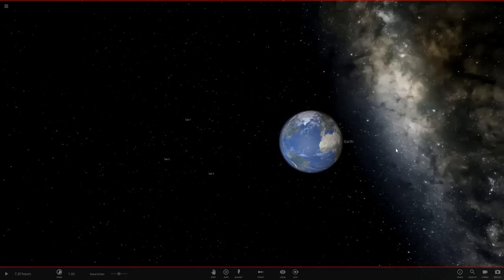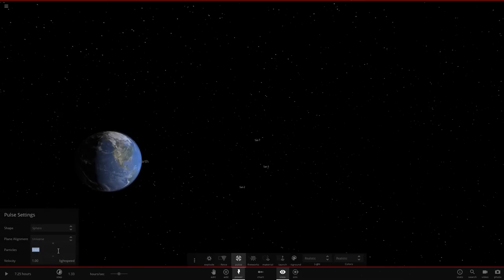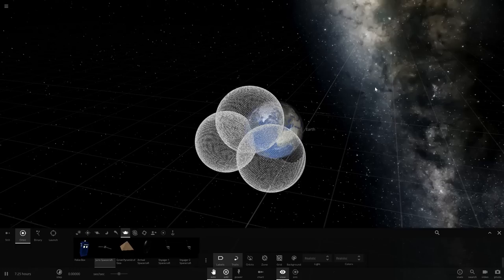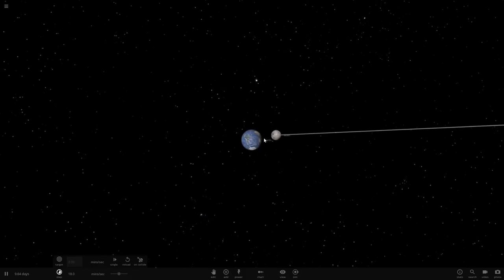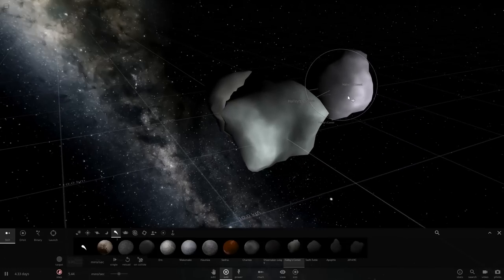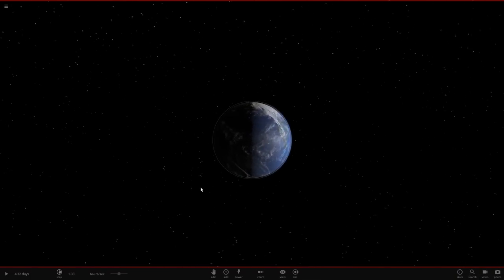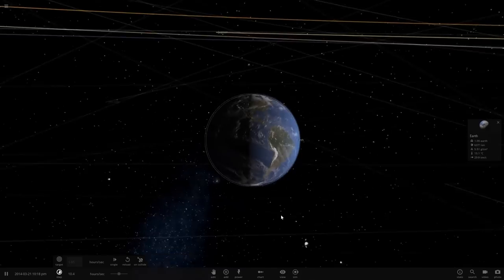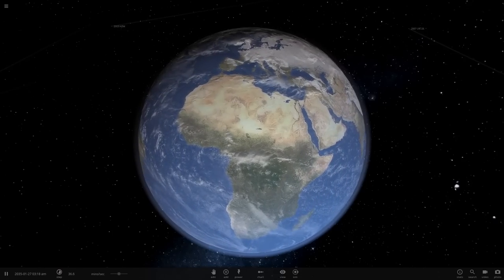Ten Questions For Flat Earthers in Universe Sandbox 2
After getting flooded by Flat Earthers in the comments, I make a response with 10 questions for them in Universe Sandbox 2. Please note, this isn't an attack on anyone, just a few friendly questions to start some discussion and debate.

PC Specs:

i5-4690k
16GB G.SKILL ARES 2400mhz